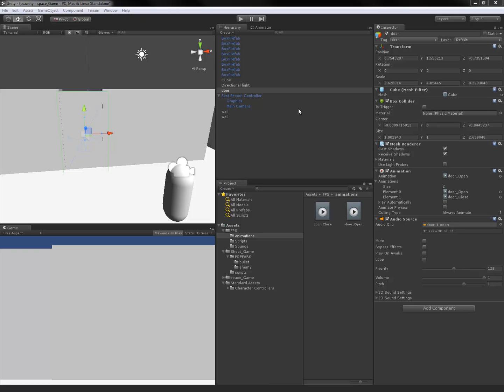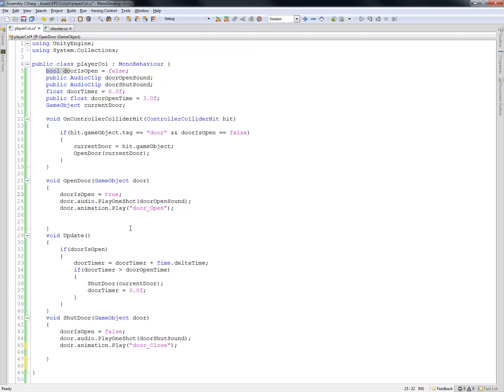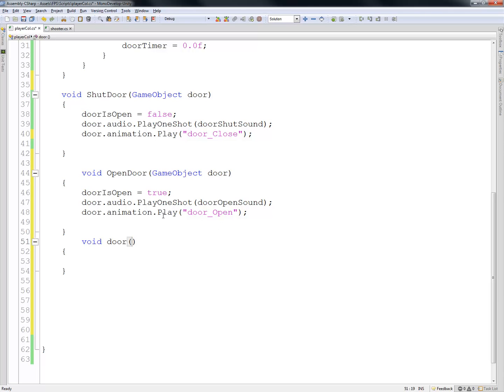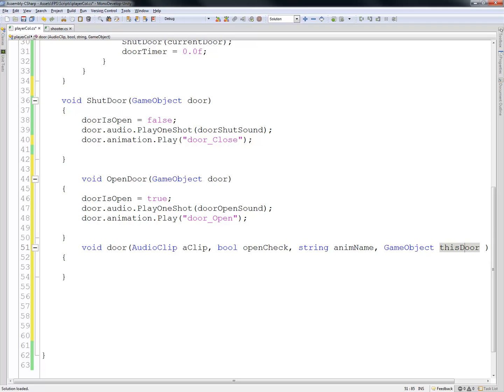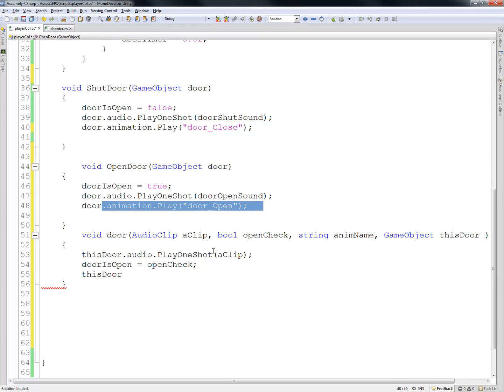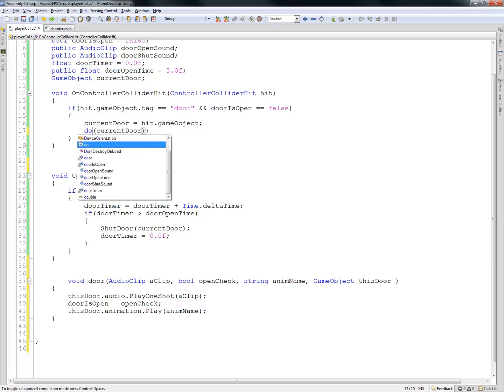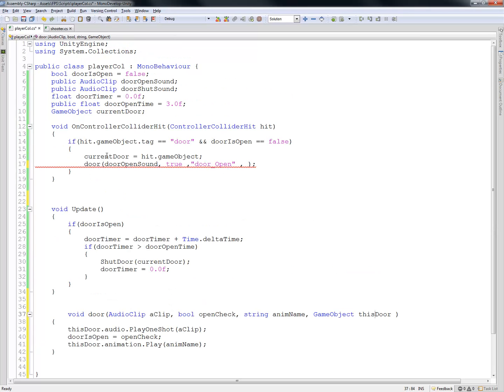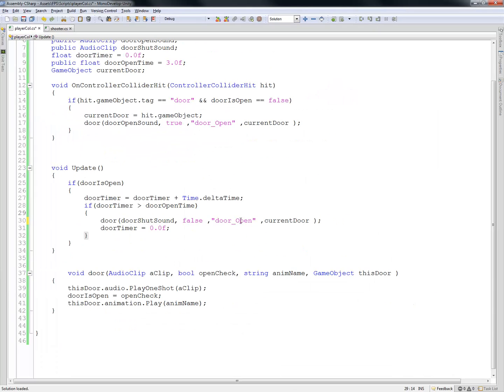17 C Door Code Cleanup